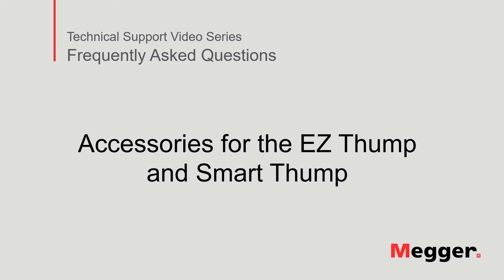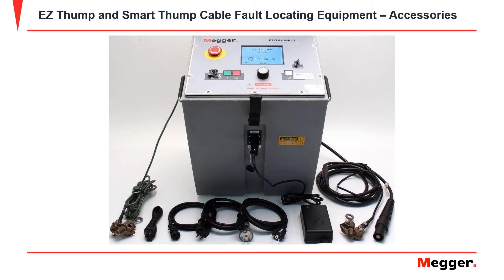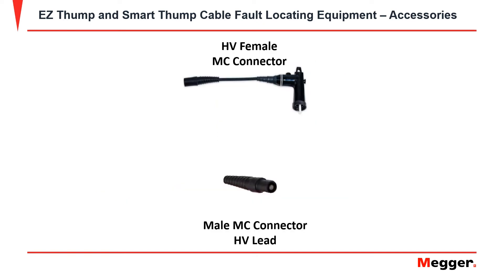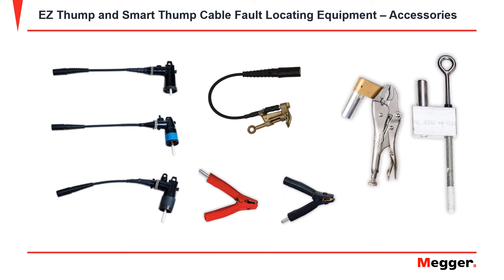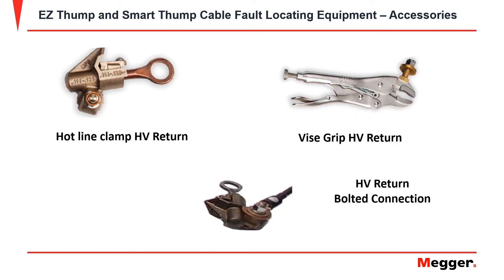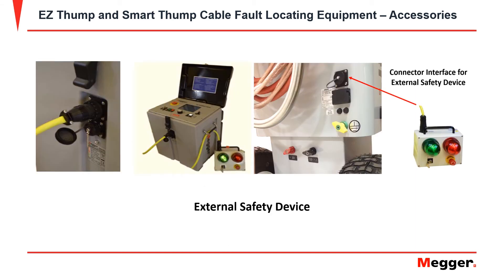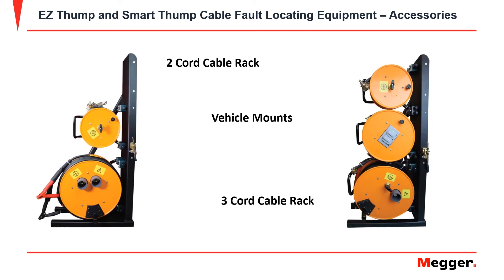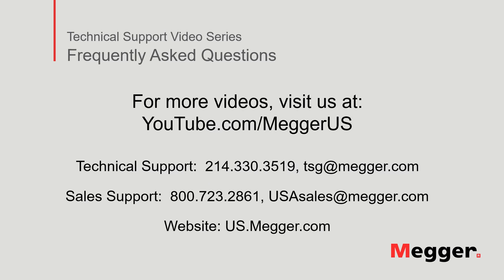Accessories for EZ Thump and Smart Thump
The following accessories can be ordered from Megger if required for specific fault locating techniques. This video will discuss the optional accessories for the EZ Thump and Smart Thump.